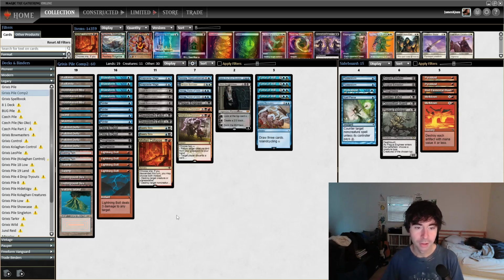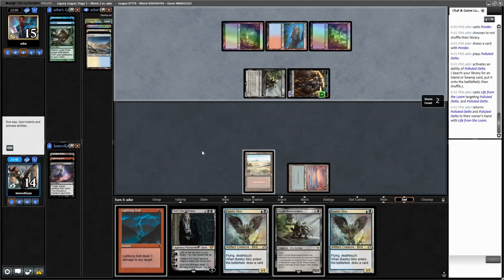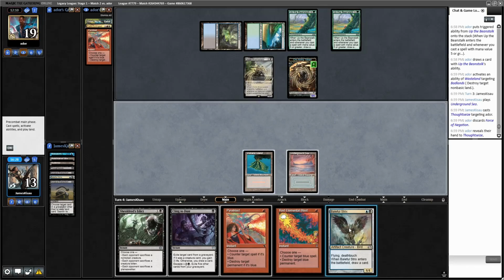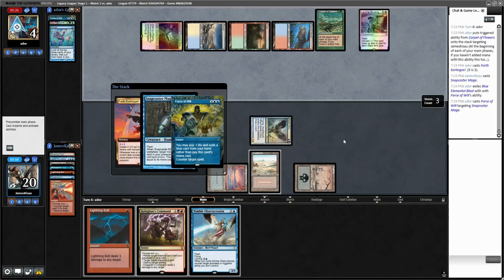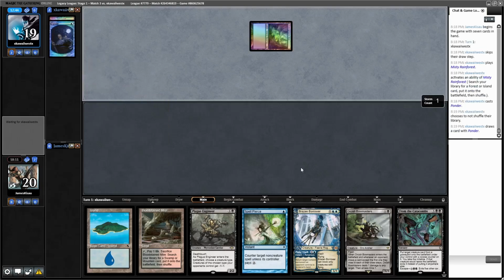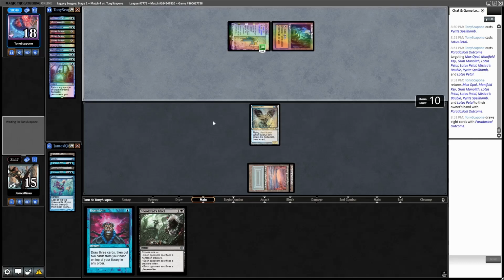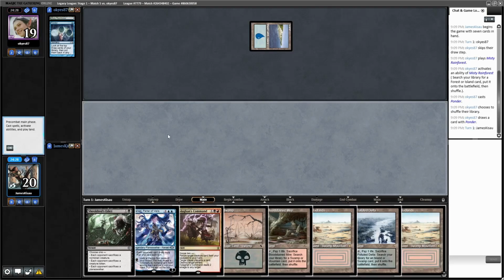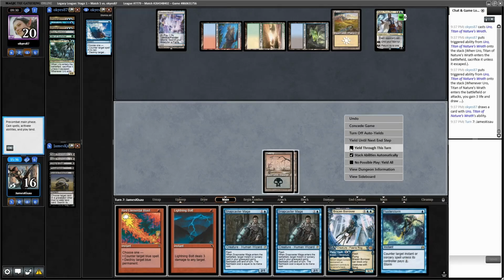GRIXIS CONTROL COMPETITIVE TESTING VOL. 2 - MTGO LEAGUE #16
Teddy is back at finding the best version of Grixis Control! Join us for volume two. Will it go better? Or worse??

Intro 0:00
Match 1 2:47
Match 2 16:34
Match 3 1:03:58
Match 4 1:32:49
Match 5 1:58:38